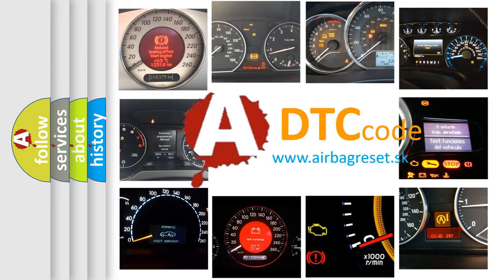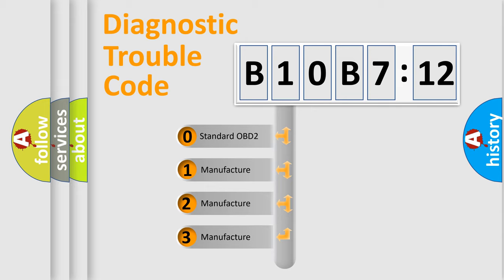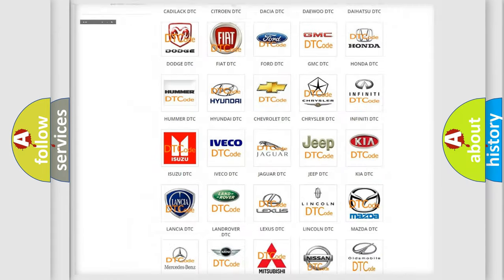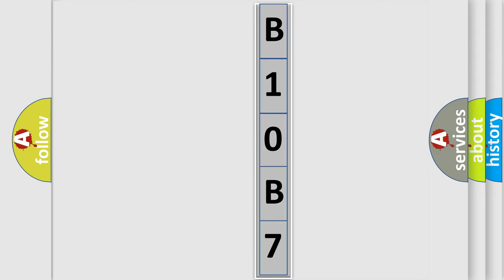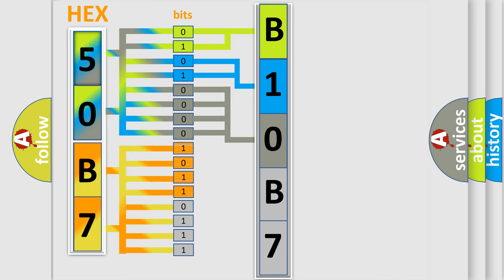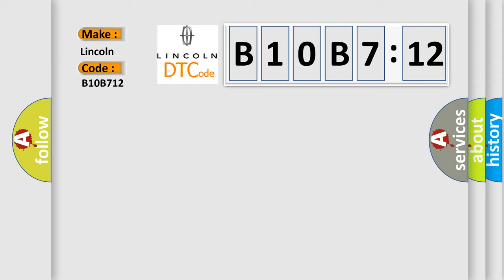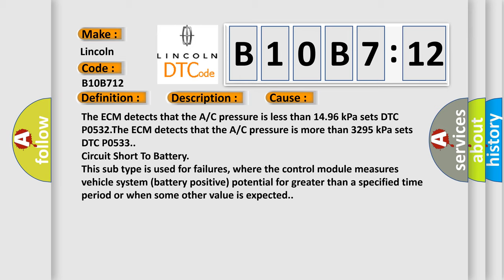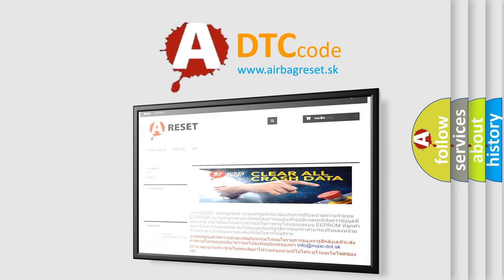DTC Lincoln B10B7-12 Short Explanation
Contents:
0:21 Basic DTC analysis according to OBD2 protocol standard.
1:48 Insight into programming
2:58 A diagnostically understandable description of the Diagnostic Trouble Code
3:05 Basic error definition

Make:
Lincoln
Code:
B10B7 12
Definition:
Air Conditioning A or C Refrigerant Pressure Sensor Circuit Low Voltage
Description:
Engine is running.Any of the conditions for setting the DTC are met for 15 seconds.Battery voltage is between 11-18 volts.
Cause:
The ECM detects that the A or C pressure is less than 14.96 kPa sets DTC P0532.The ECM detects that the A or C pressure is more than 3295 kPa sets DTC P0533.